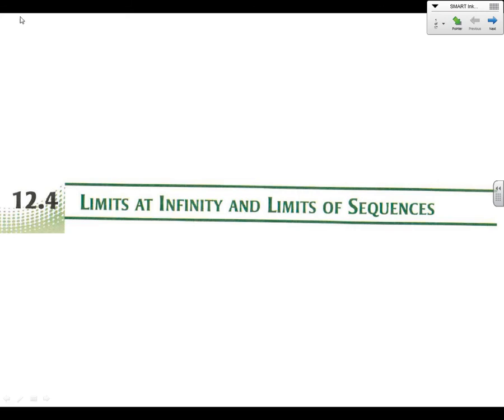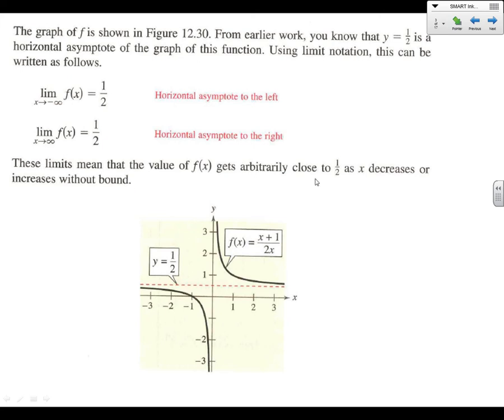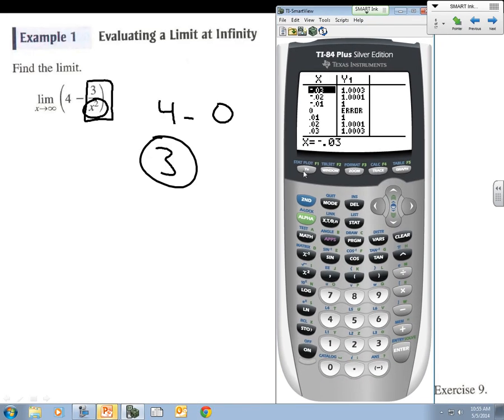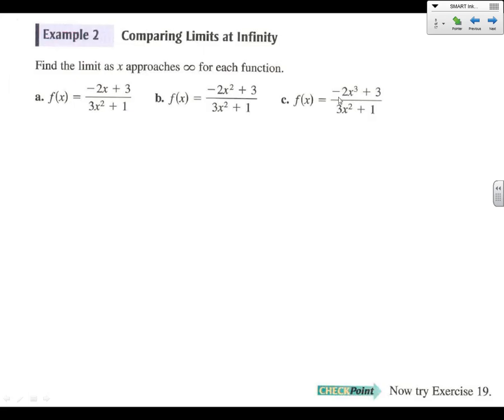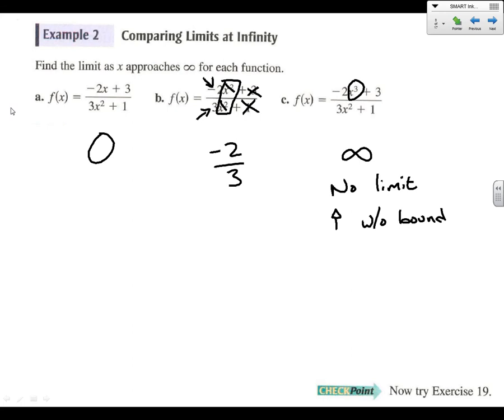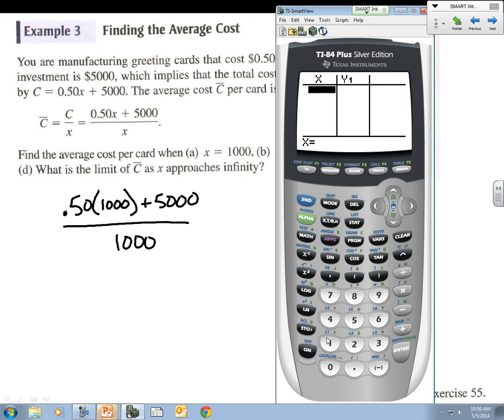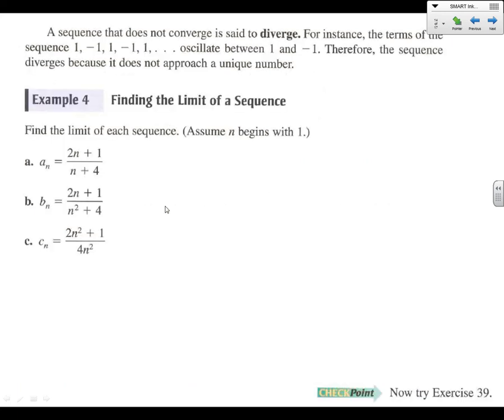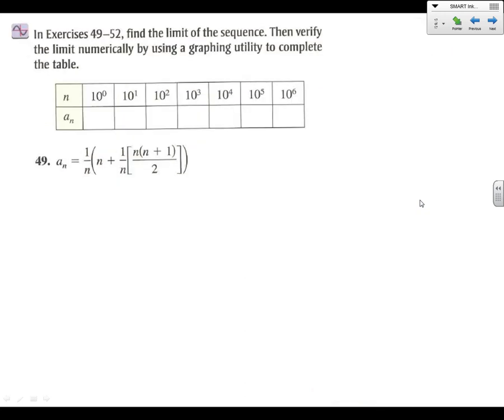HW 12 4 Precalc